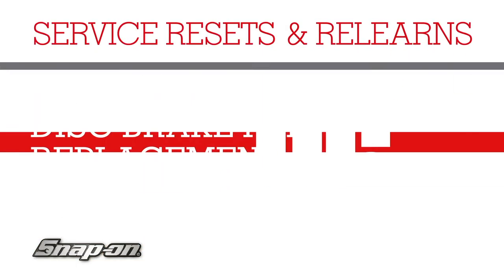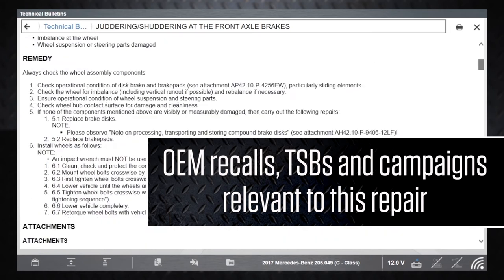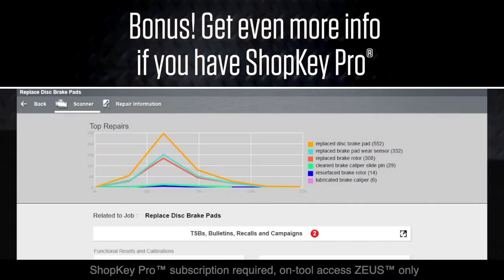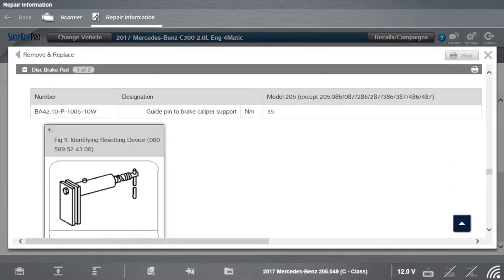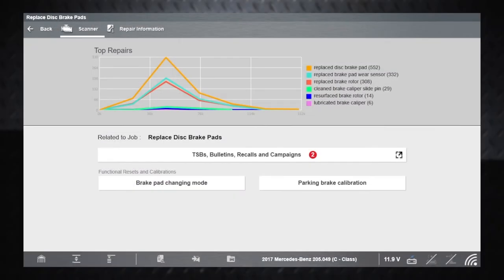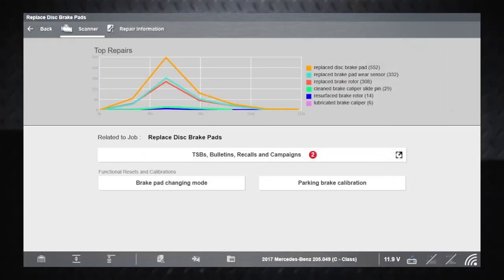Service Resets & Relearns: Mercedes Benz Brakes | Snap-on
See how to perform a reset on a Mercedes-Benz after a disc brake pad replacement.  It doesn't get any easier or faster than with exclusive Service Resets & Relearns, only available from Snap-on.